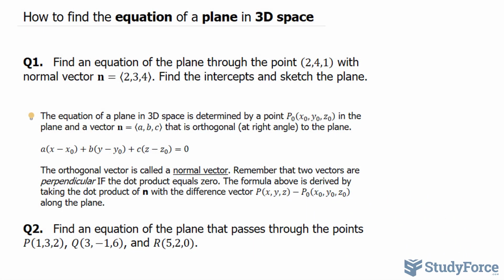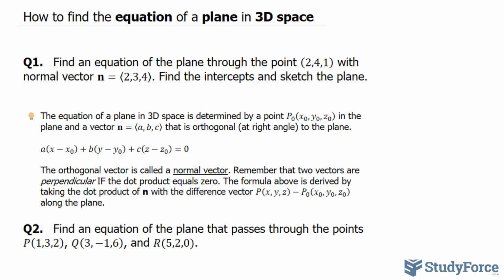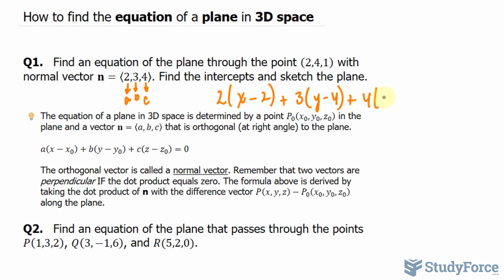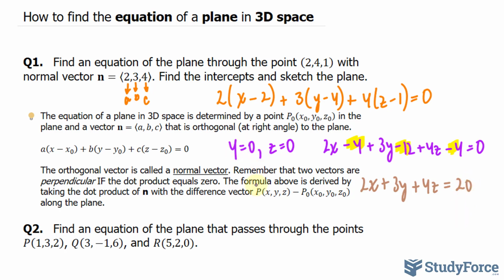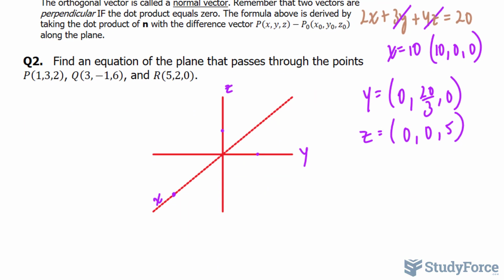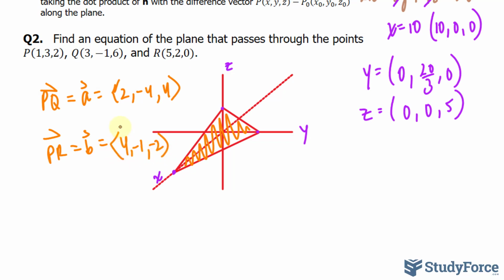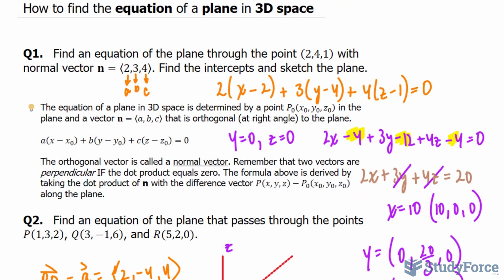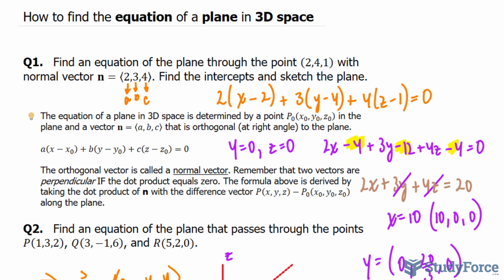Find the equation of a plane in 3D space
Q1.   Find an equation of the plane through the point (2,4,1)  with normal vector n=⟨2,3,4⟩. Find the intercepts and sketch the plane.

The equation of a plane in 3D space is determined by a point P_0 (x_0,y_0,z_0 )  in the plane and a vector n=⟨a,b,c⟩  that is orthogonal (at right angle) to the plane.

a(x−x_0 )+b(y−y_0 )+c(z−z_0 )=0

The orthogonal vector is called a normal vector. Remember that two vectors are perpendicular IF the dot product equals zero. The formula above is derived by taking the dot product of n with the difference vector P(x,y,z)−P_0 (x_0,y_0,z_0 )  along the plane.

Q2.   Find an equation of the plane that passes through the points P(1,3,2), Q(3,−1,6), and R(5,2,0).